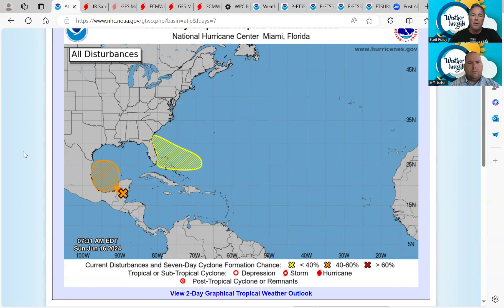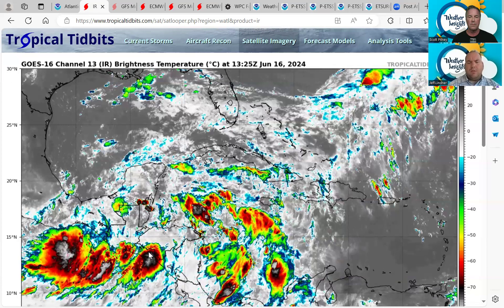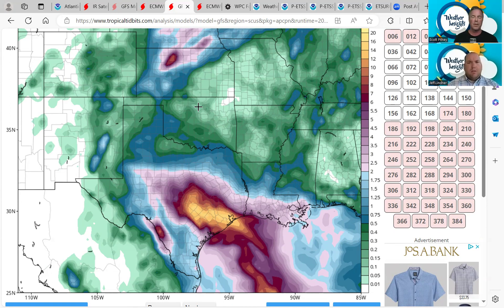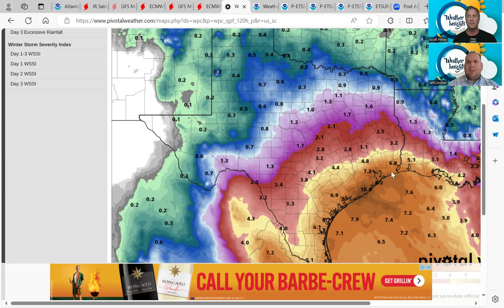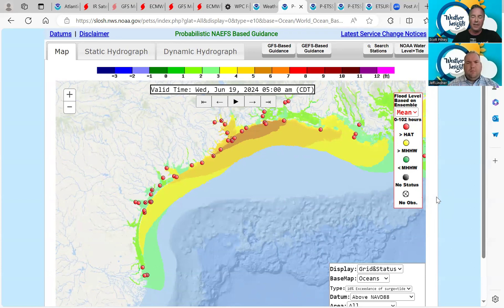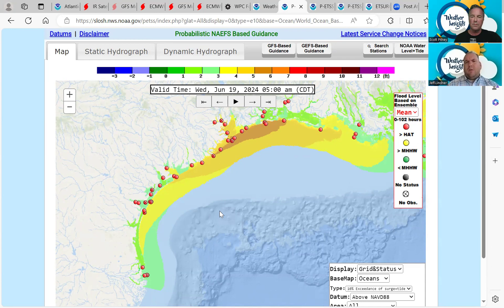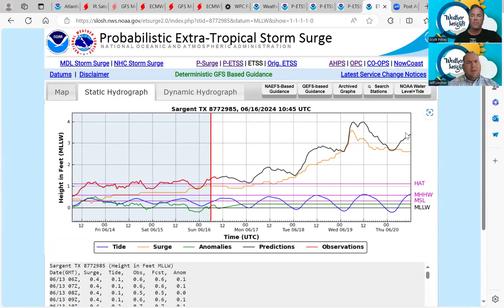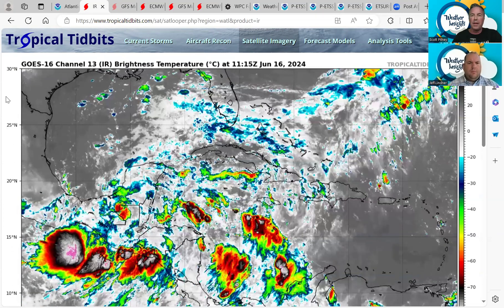Weather Insights Podcast Tropical Update for 6-16-24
Weather Insights Podcast Tropics Update for 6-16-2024

Click on or paste this YouTube link into your browser to watch and listen as meteorologists Jeff Lindner and Scott Pitney discuss the latest on the tropics and what to expect in the upcoming weeks.